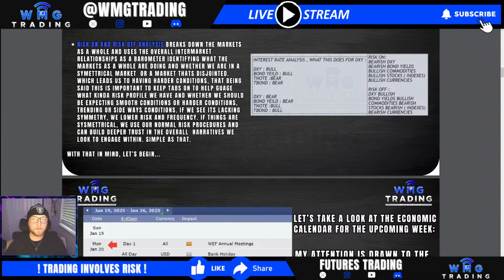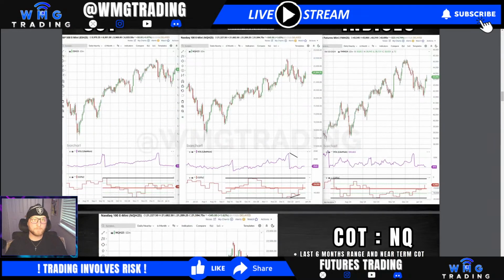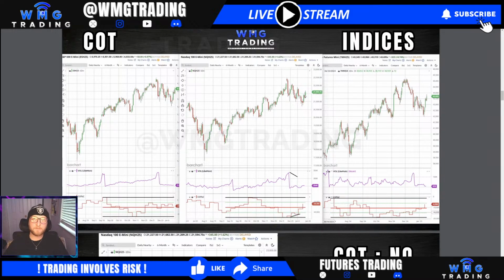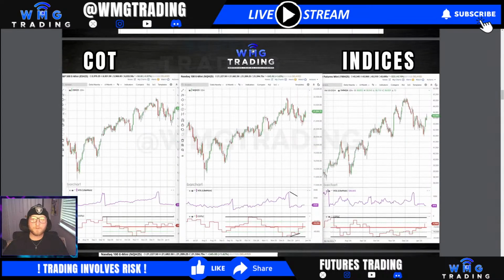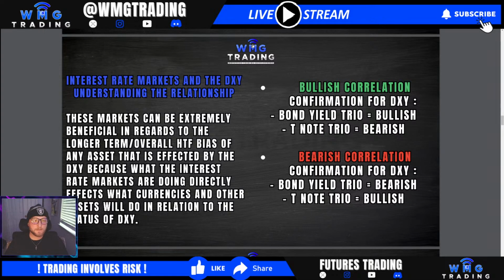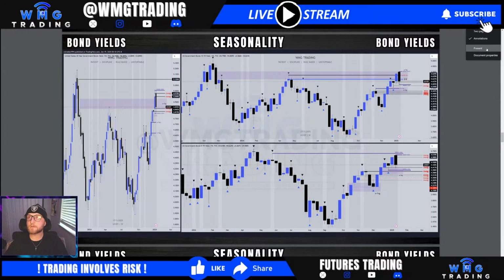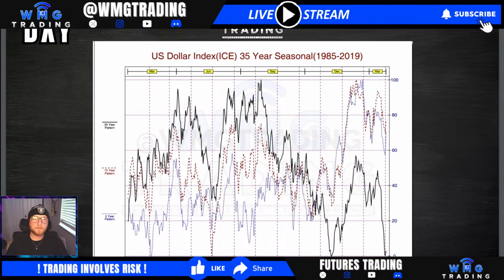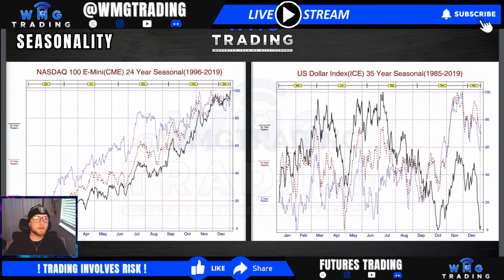The ICT DAILY BIAS Tactics You’re STILL Missing….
Welcome family ! In todays video we will touch on some  ICT Weekly bias secrets and ICT Daily bias secrets, the psychology of trading , ict mmxms, the ict silver bullet , The ict fvg , order block ict , ict breaker, ict mitigation blocks, ict mmxms, the ict 2022 model and much more ! We will be focusing on doing a weekly analysis and preparation call for the nasdaq, the sp500 and a weekly forex forecast as we prepare for the coming week !

In each live session we actively in the moment walk price from start to
finish with full transparency and I hope I can inspire even one of yall to break through self doubt and push you one step closer to your goals as a trader  :)

God bless 🙏get ready for more lives this week! and an amazing year !

:: 2025 LIVE STREAM SCHEDULE ::
❗ ⚡ 🎥 💯 💎Tuesdays and Thursdays at 515am pst ⚡ 🎥 💯 💎 ❗
See yall there ⚡️

⚡ If you want to develop as a trader and work with a mentor / community thats invested in you , has proven over multiple years live that consistency is possible and has helped over 100 + students get clarity in their trading, consider joining the family ! ⚡

🙏💯🥷Lmk if y’all have any questions/concerns/topics you want me to cover in the comments  🙂 Id be happy to hear you guys out and understand your pain points and hardships a bit further so i can help yall through them !

THANK YOU FOR LETTING ME BE A SMALL PART OF YOUR JOURNEY TO TRADING CLARITY 💯⚡

LINKS DOWN BELOW IF YOUR LOOKING FOR FURTHER MORE INTIMATE EDUCATION :)

⚡ Follow MY X PAGE 📲 : @wmgtrading
⚡ 1-1 guidance AVAILABLE

FOREX/INDEX trading carries a high level of risk and may not be suitable for all investors,